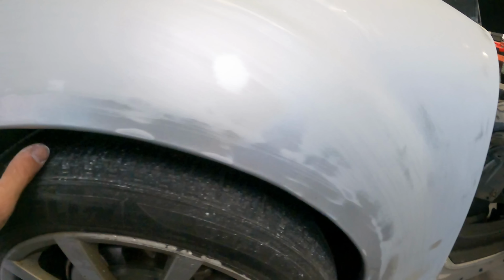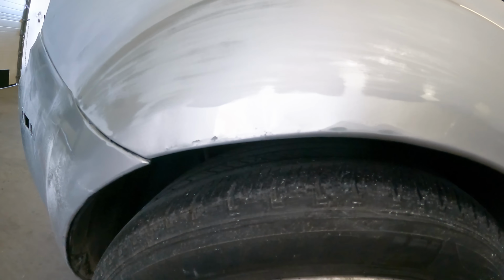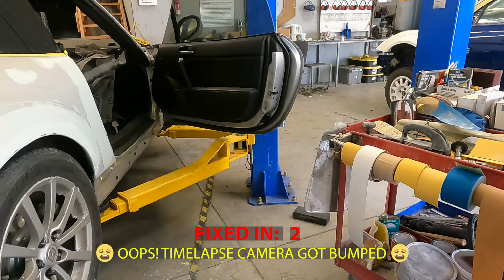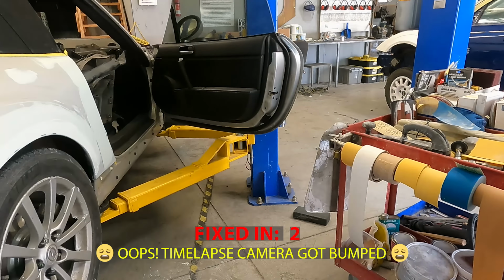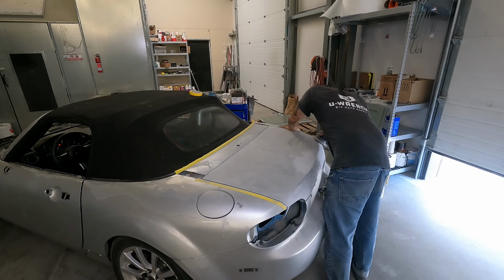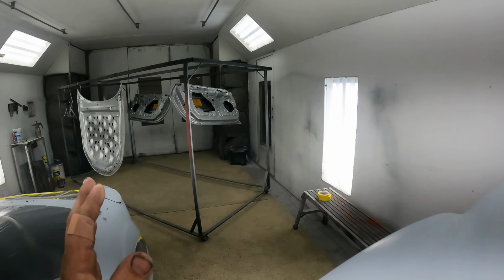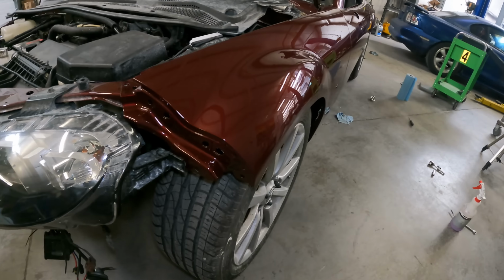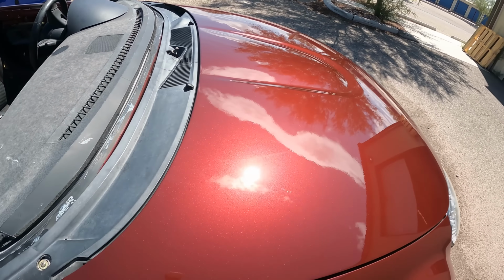Final Prep and Paint on a 2006 NC Miata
With the shop being busy with customer cars the 06 Miata had to wait for a bit for any progress, but now it's in the final stages of body prep and Fred will be laying down a glossy finish.